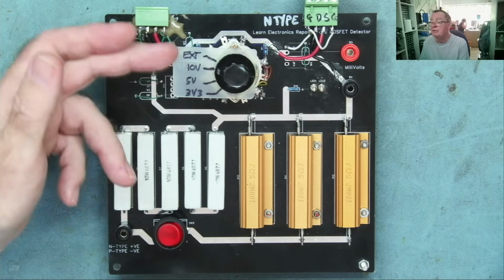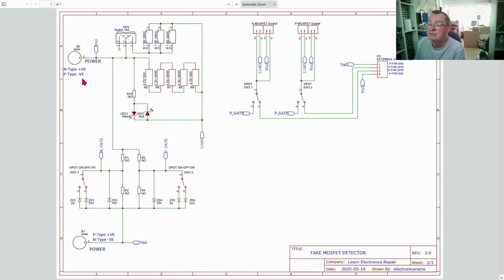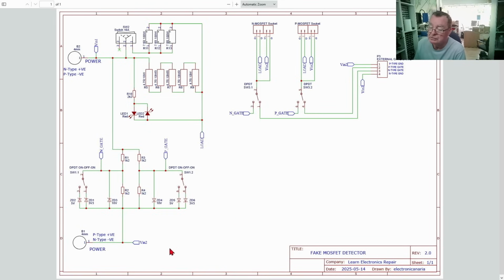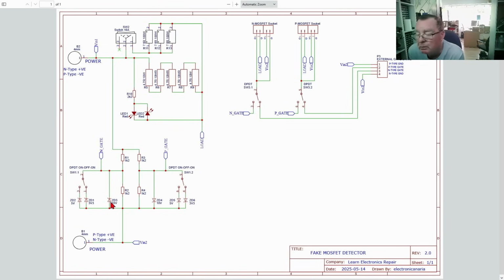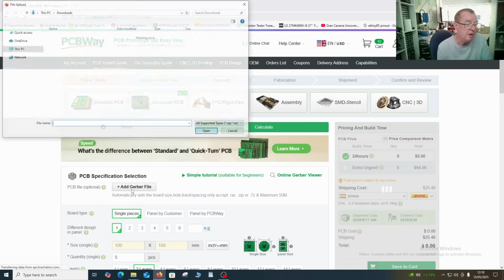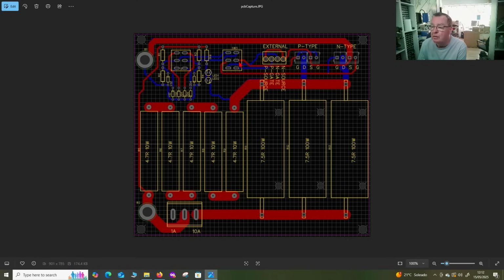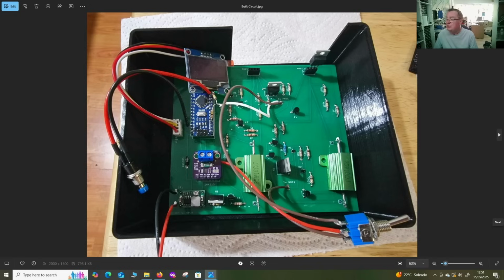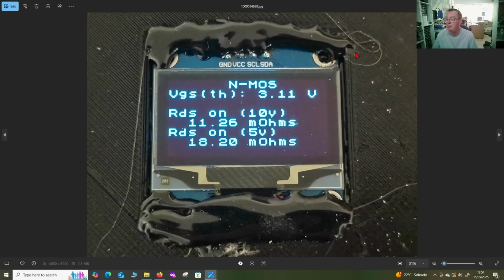The Amazing DIY Fake Mosfet Detector V2.0 Simplified and Cheaper to Build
This video came from an idea Detlef had. Can we use the little known PPS protocol on a fast charger to make a variable voltage and current bench PSU? Let's see if this is even possible

Fake Mosfet Detector V2.0
PCB Layout

or enter the search code [AYVM1Y] on the AliExpress homepage to find the latest money saving coupon codes or simply enjoy extra savings with the exclusive discount codes below, just for fans like you!

$3 off on orders over $29:【IFP6IWBO】

$6 off on orders over $59:【IFPQIT8H】

$9 off on orders over $89:【IFPFWNBL】

$16 off on orders over $149:【IFPECDEP】

$23 off on orders over $199:【IFPMHVW0】

$30 off on orders over $269:【IFPLQAPS】

$40 off on orders over $369:【IFPBHM6F】

$60 off on orders over $599:【IFPGOKR2】

$70 off on orders over $699:【IFPZBILX】
DM40C
Aneng AN870 (Same as Zoyi ZT219)
Zoyi ZT-DQ02
WinAPEX 268B Clamp Meter
VC480C+ MILLIOHM METER
MESR-100 ESR METER
XC6013L CAPACITOR METER
FNB58 USB ANALYZER
4KV Breakdown Tester
LED Backlight Tester
NI-210SC Curve Tracer
NI210SJ (cheaper option but watch my review)
PCI POST ANALYZER
FNIRSI 1014D SCOPE
NPS3010W 30V 10A PSU
Nice-Power Dual 120V 3A PSU
HR1520 Pro Short Killer
KSGER T12 Soldering Station
AIFEN-A9 PRO Soldering Station C115/C210/C245/C470
C470 Soldering Iron & Tips
QUICK 861DW
PROS'KIT SS-331H
Sequre HT140 Hot Tweezers
KADA 853B Preheater
FNIRSI SWM-10 Spot Welder
INFIRAY P2 PRO IR CAMERA + MACRO LENS
TOOLTOP ET13S THERMAL CAMERA METER
ET13S MACRO LENS
Trinocular Microscope
TOMLOV TM4K AF FLEX
TL866 II+ PROGRAMMER
NC-559-ASM FLUX
DESOLDER BRAID (I use size 8045)
HX-T100 SOLDER
ESD-11 TWEEZERS

Richard